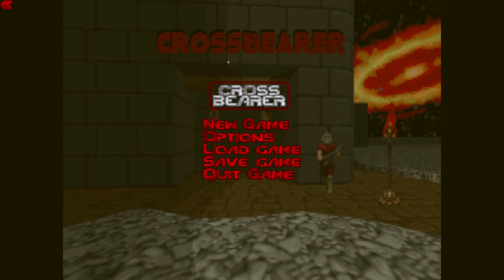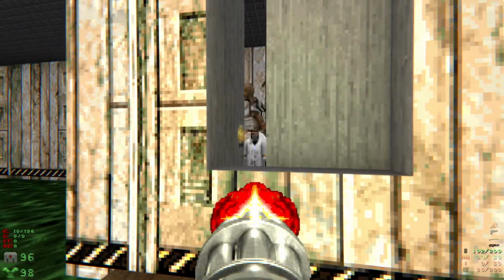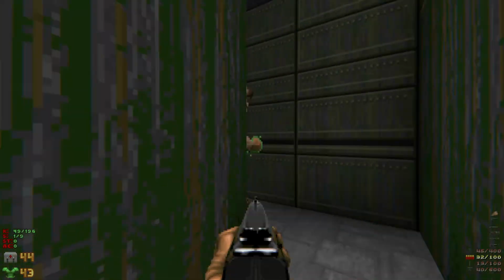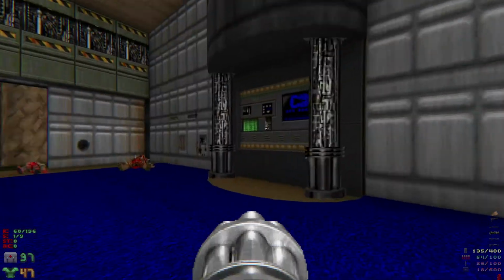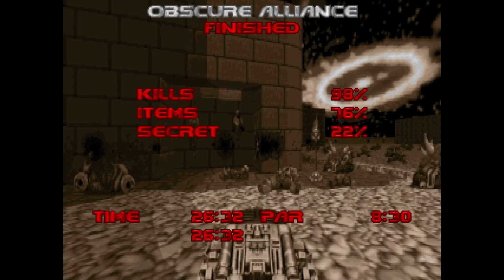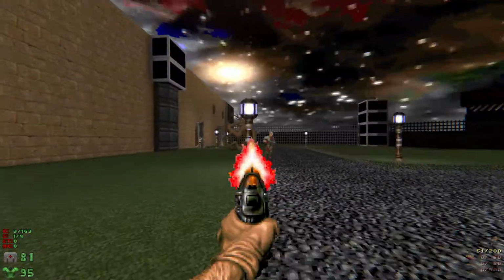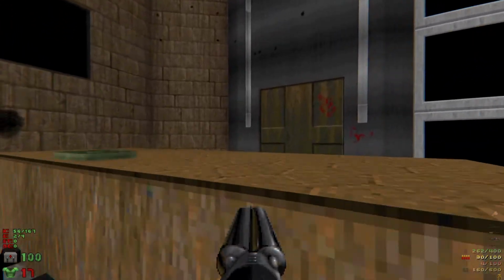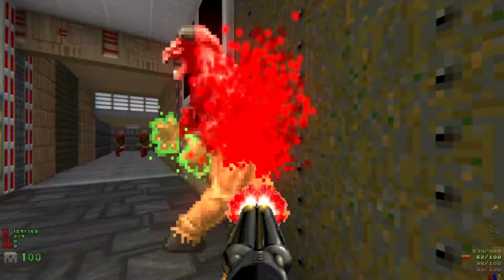CROSSBEARER by HAK3180 - Map 15 &18 - UV